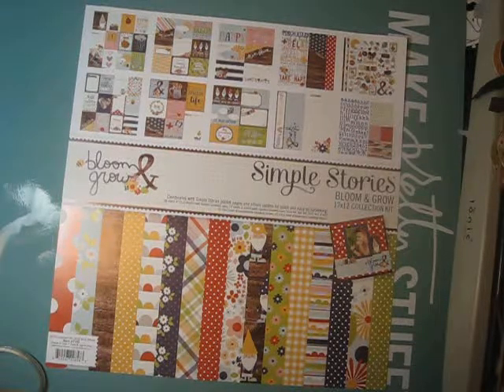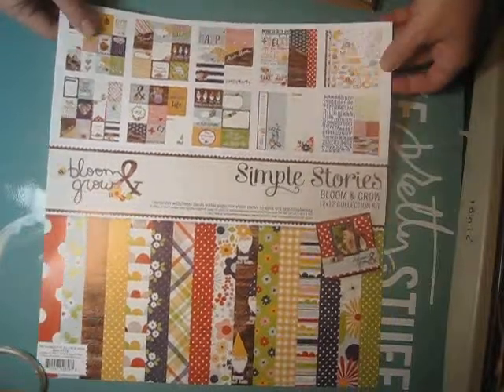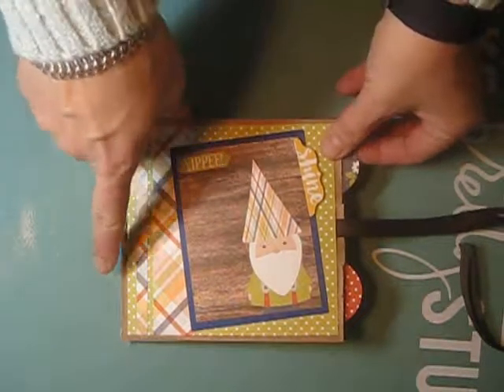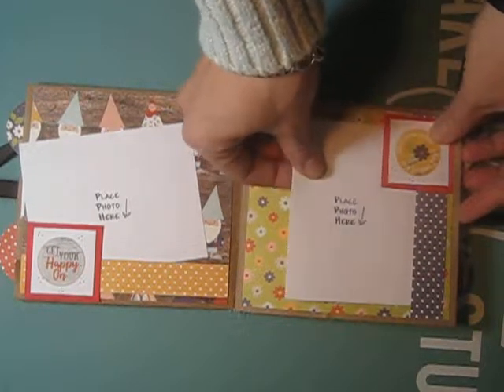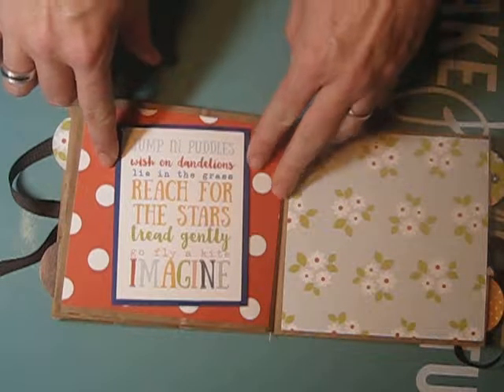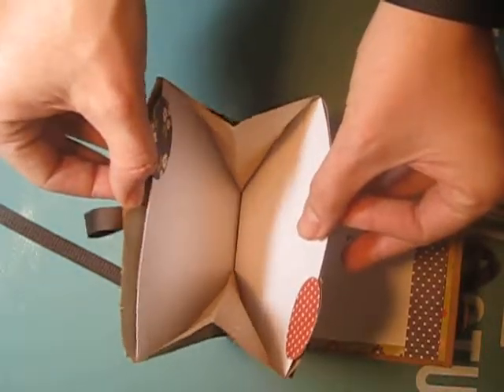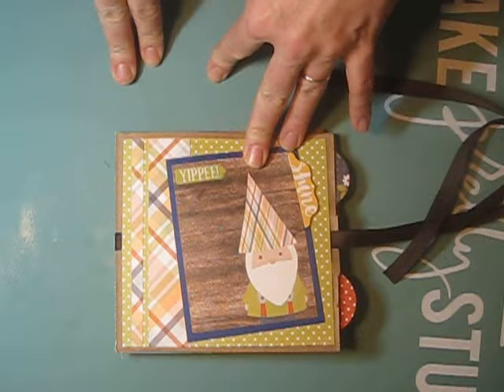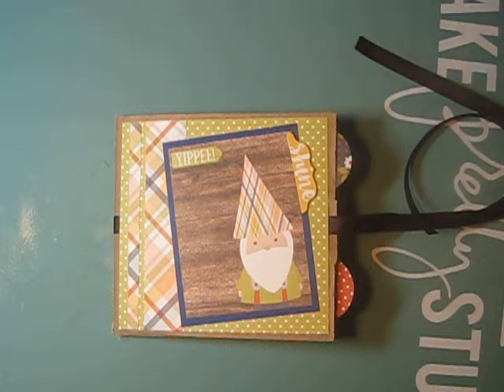Paper Bag Mini Album - Simple Stories Bloom and Grow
Paper Bag Mini created with Bloom and Grow paper pack from Simple Stories.

My LSS where I took the Mini Album Class - My Stamping Studio